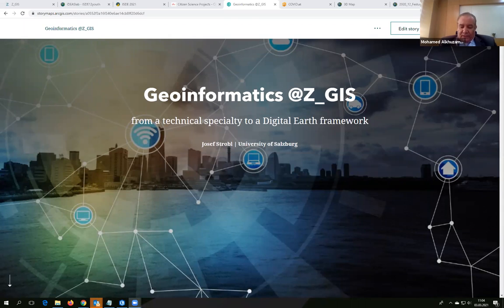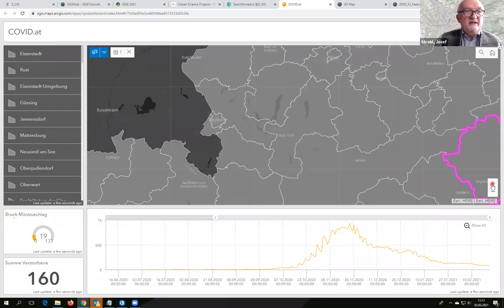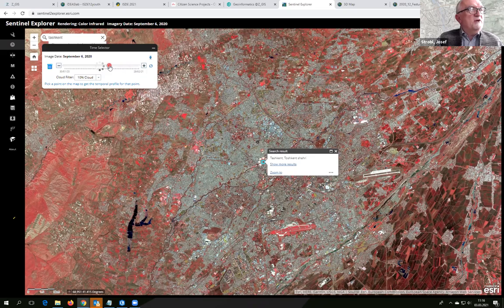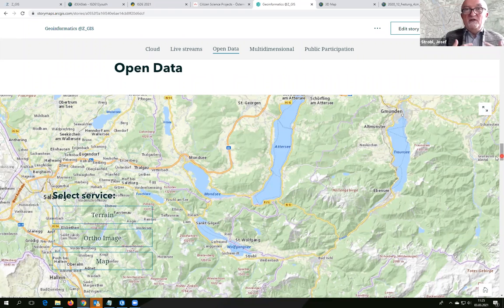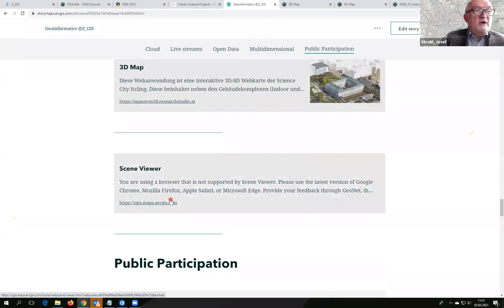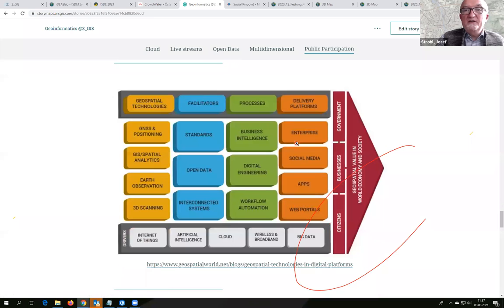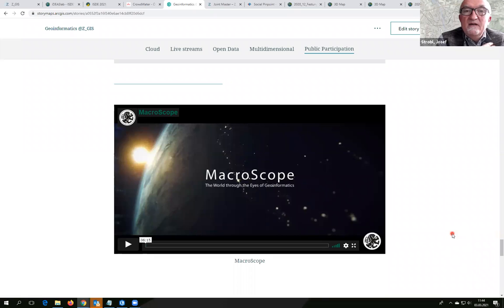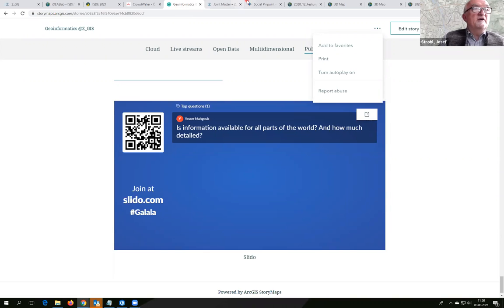Geo-Informatics webinar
Geo-Informatics is a powerful technology to support essential scientific inquiry and address complex social and environmental challenges through data analysis. It collects and organizes the data and then analyzes it through computation and geo-visualization.
The Field of Social and Human Sciences / Geo-Informatics program at Galala University, headed by the Dean, Prof.Dr. Mohamed Alkhuzamy Aziz was pleased to host its first webinar with Prof. Josef Strobl, Professor of Geo-Informatics at the University of Salzburg, Austria, under the title "Geo-Informatics – from a Technical Specialty to a Digital Earth Framework."